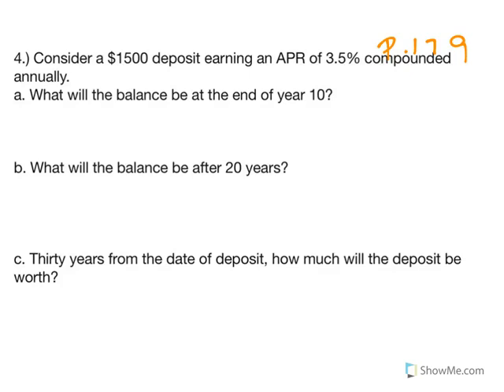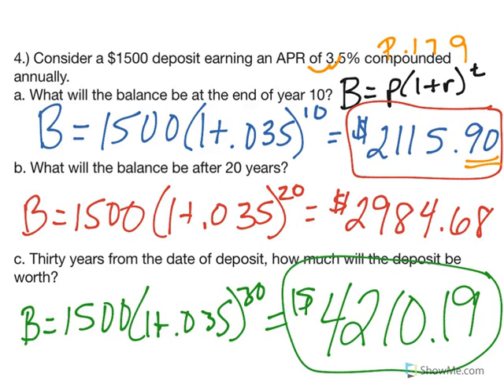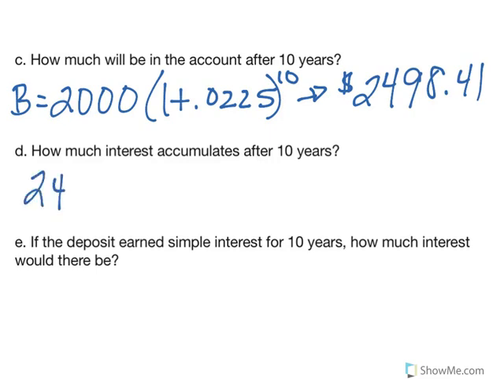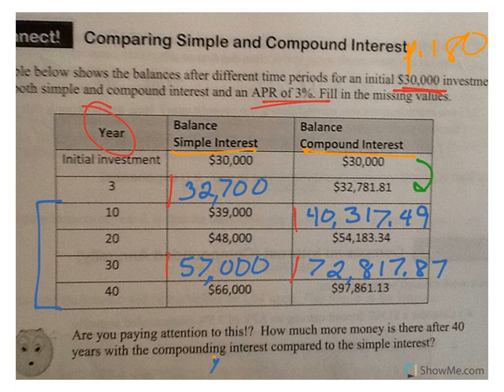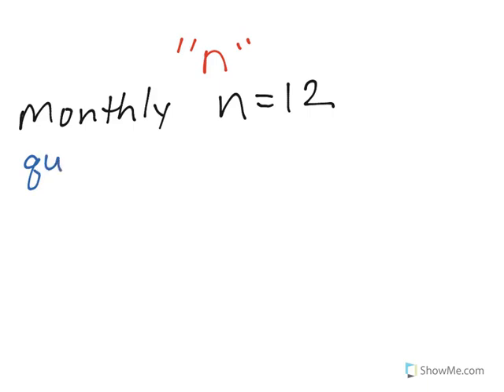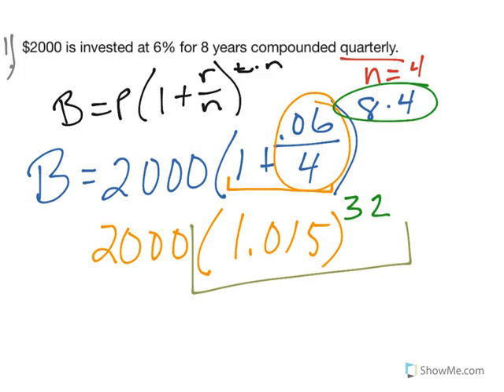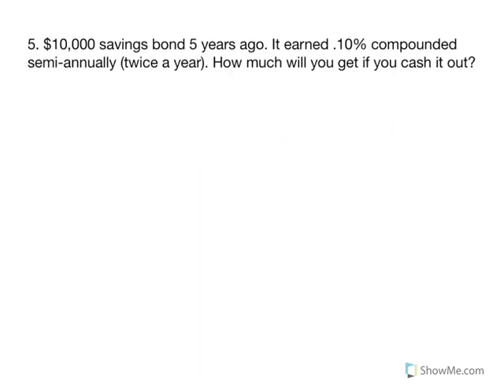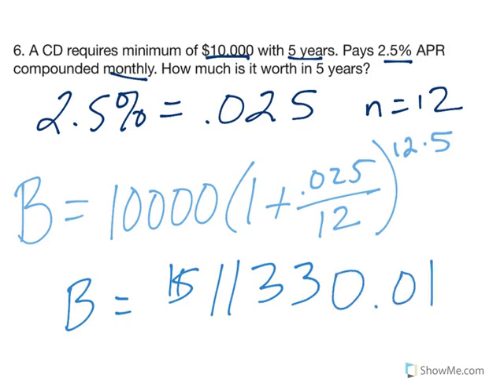Math 123 Lesson 20 p. 179-181